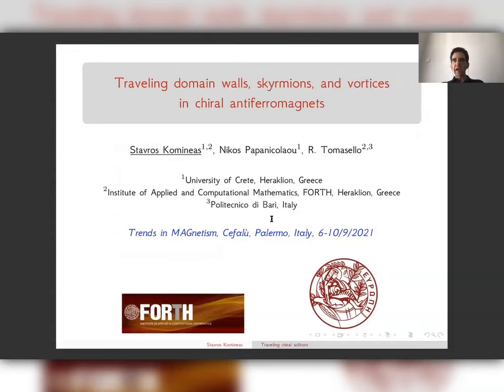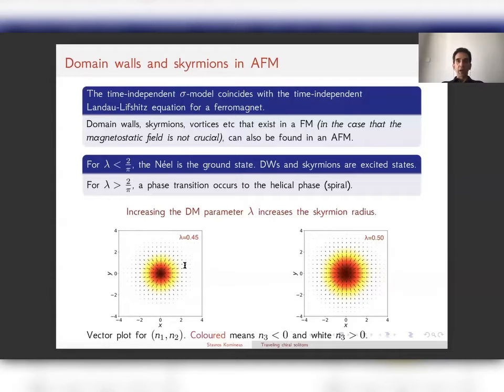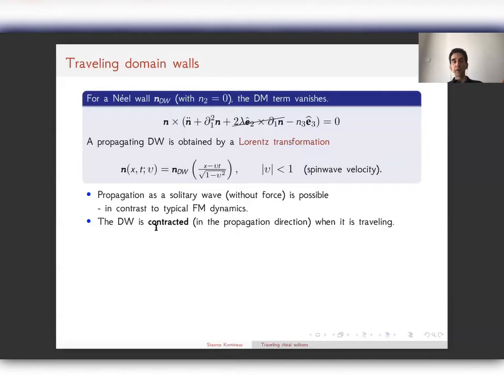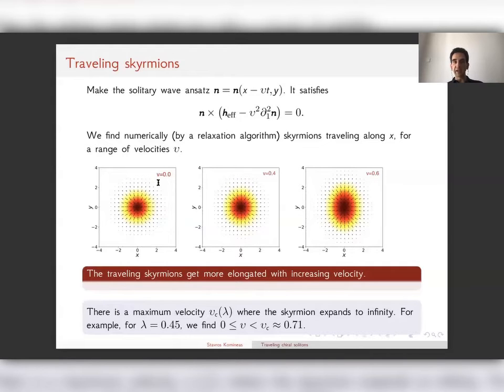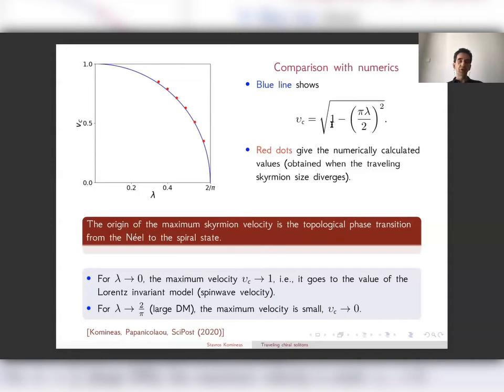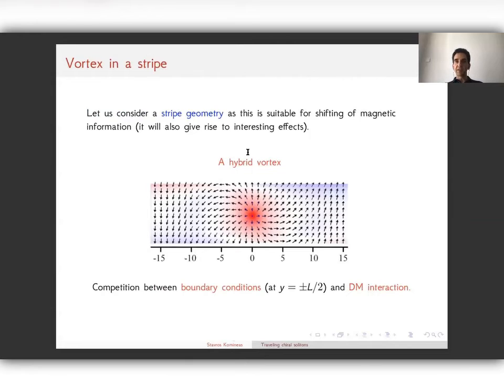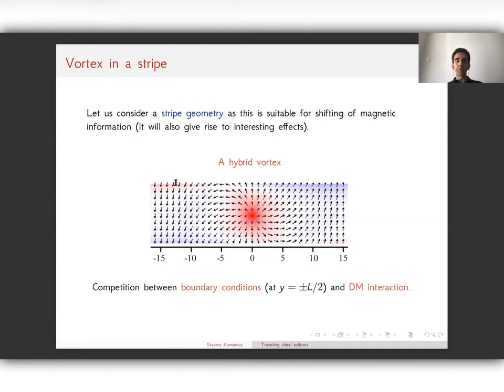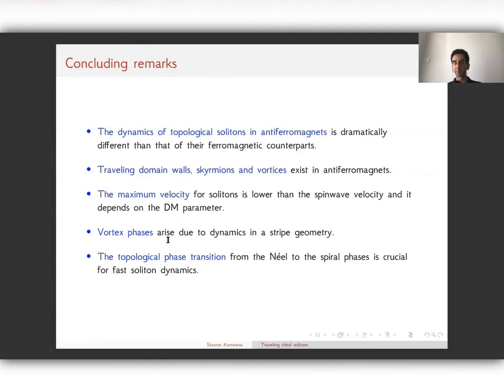Stavros Komineas, University of Crete, Greece - TMAG2020- AD-08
AD-08 - Traveling  skyrmions in chiral antiferromagnets-